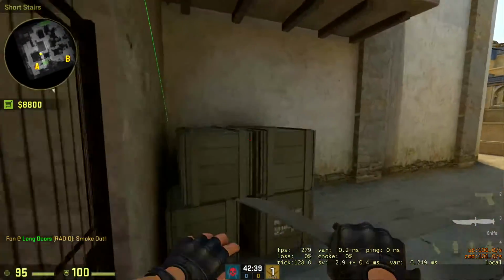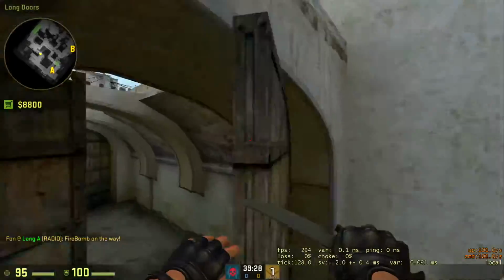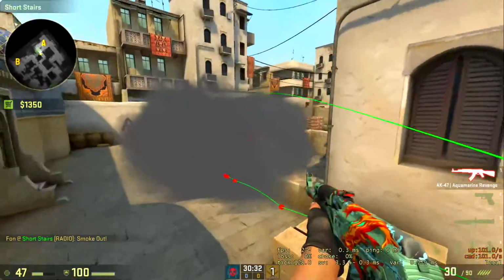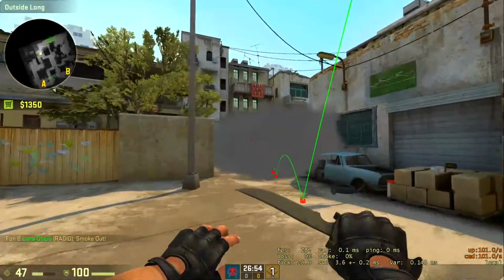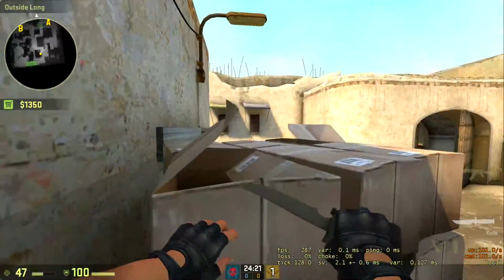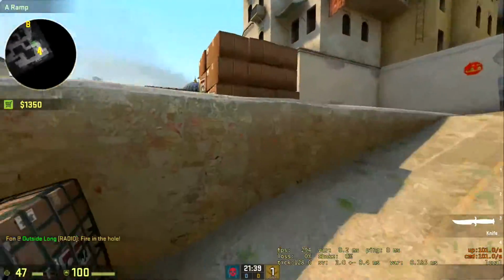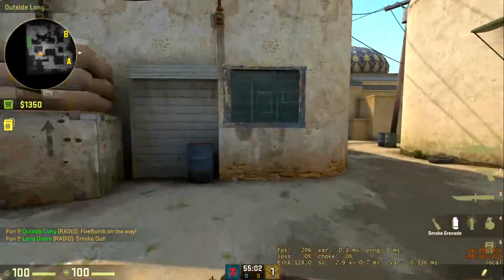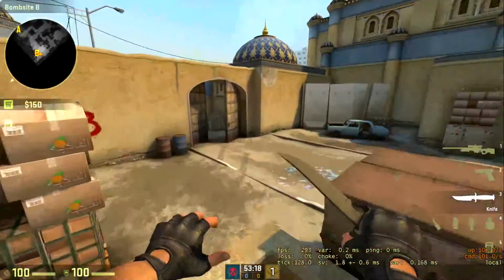Fon - Dust2 Tutorial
Current rank: GLOBAL

Watch timeisbutawindow too